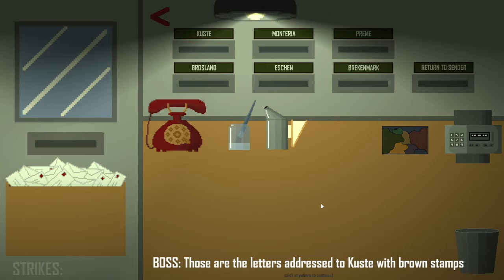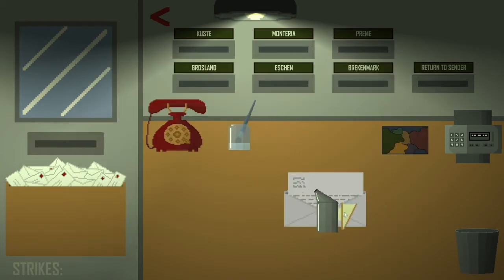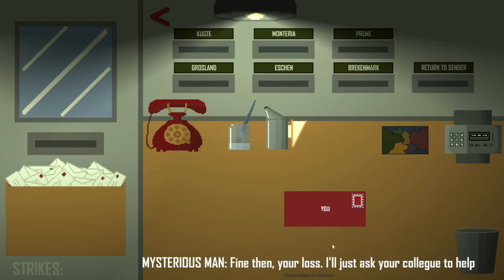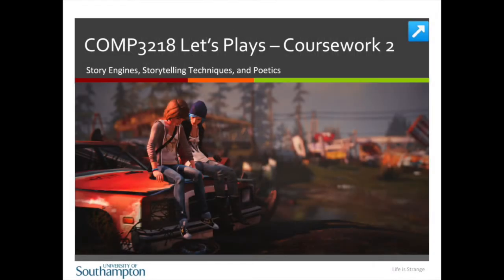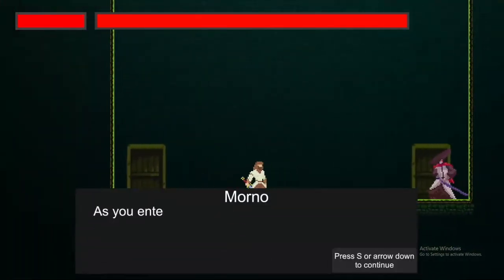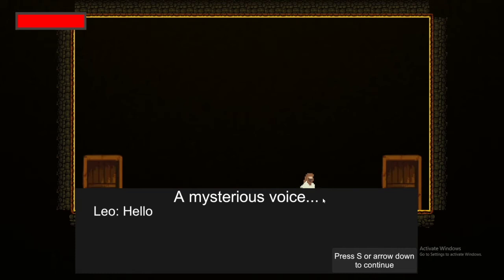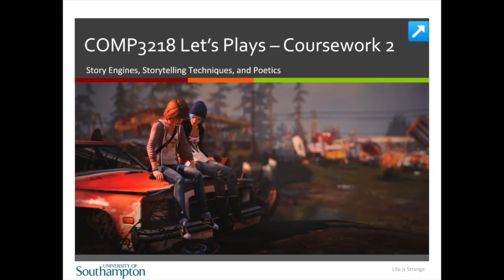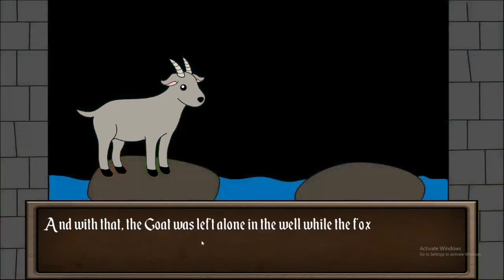COMP3218 Let's Play 2.2 - 2021/22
This coursework focused on narrative, and the students were asked to develop a small game prototype which contained a Story Engine - in which the narrative affects the game world, and the game world affects the narrative.

In this video:

00:00:40 - Sort It Out
00:52:12 - The Keeper
01:36:21 - The Fox and the Goat